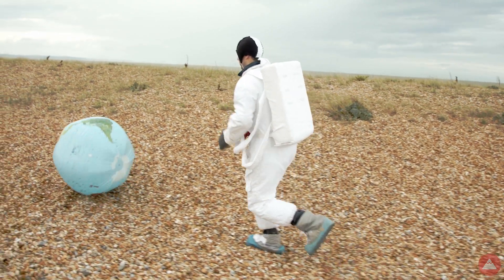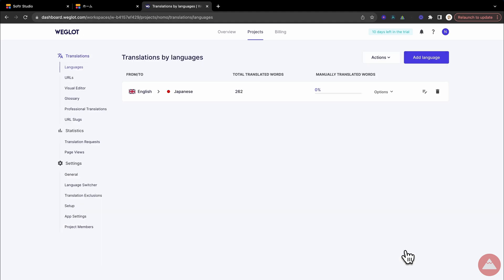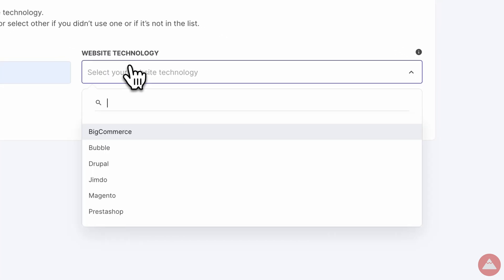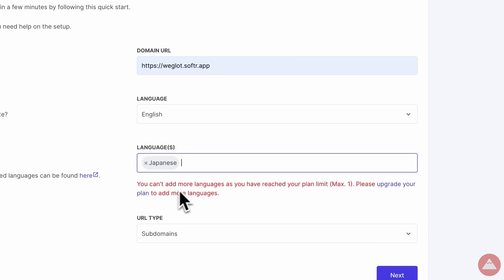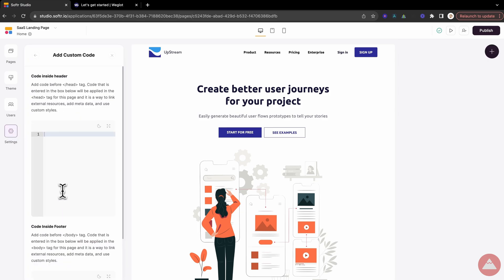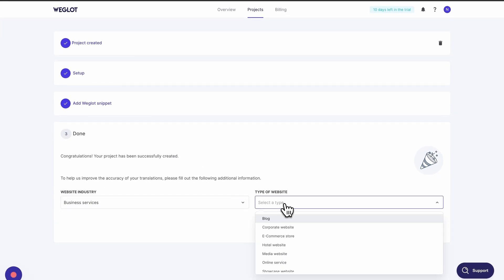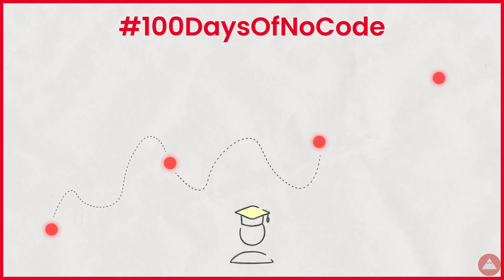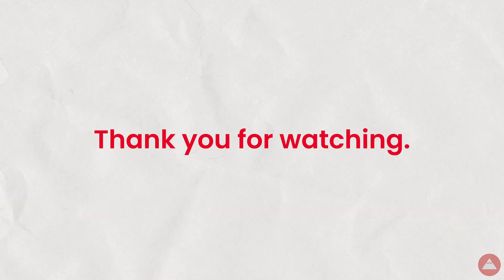How to Build a Multilingual Website Using Weglot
To follow the steps in this tutorial, follow these prep steps so you’re ready to build:

1️⃣ Sign up for Weglot: Create an account on Weglot

Softr is where you'll be building your multilingual website landing page - in this tutorial, you will be using Softr’s “Custom Code” block - to experiment with this, you will need to be on Softr’s free trial plan (which you can cancel before renewal).

3️⃣ Grab your Softr subdomain: You can grab your subdomain for your landing page by publishing the site.

🚨 If you'd like to follow the steps at your own pace, feel free to use this step by step guide